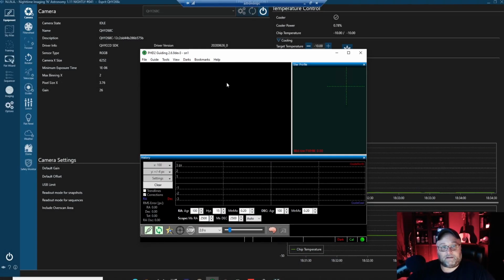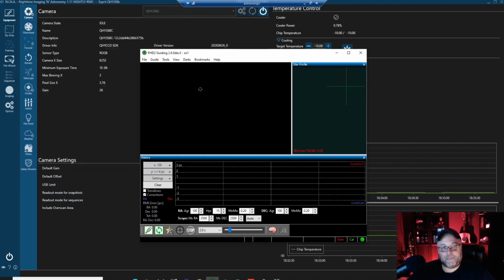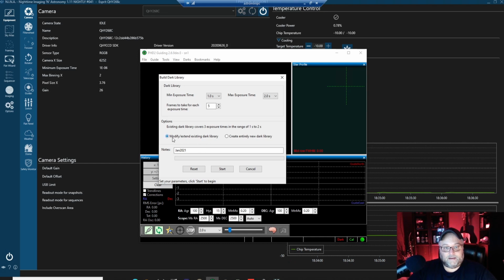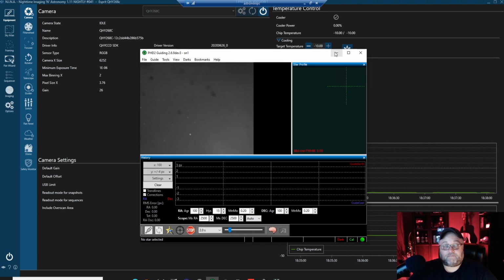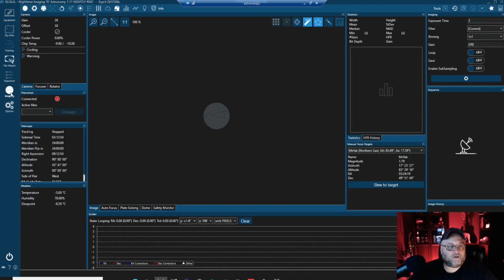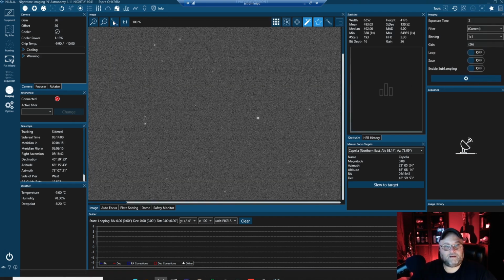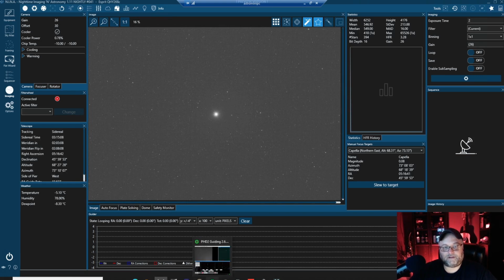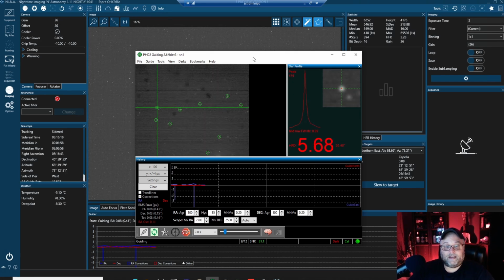PHD2 multi star guiding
In this video I have a quick look at the PHD2 multi star guiding.